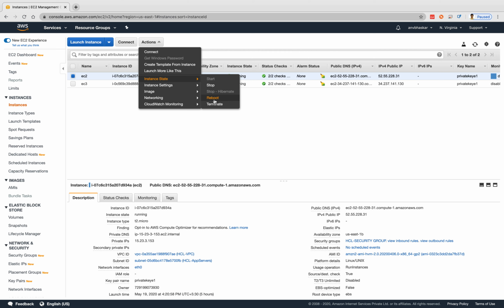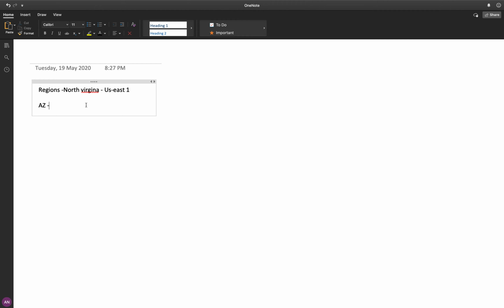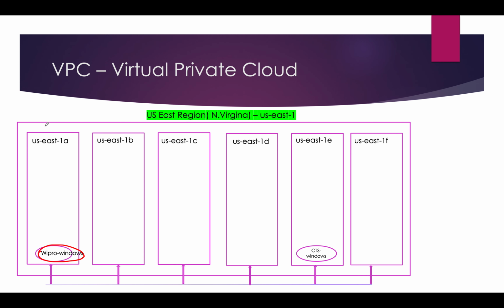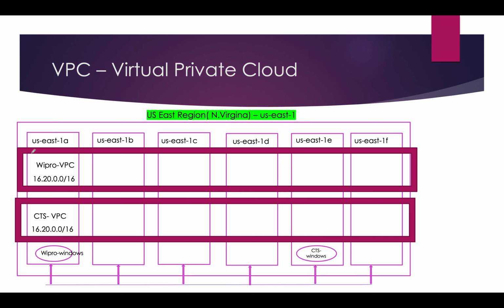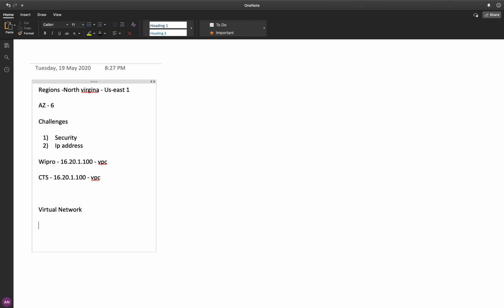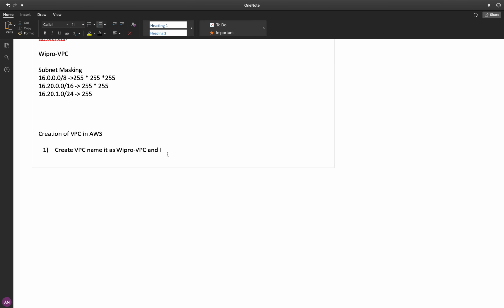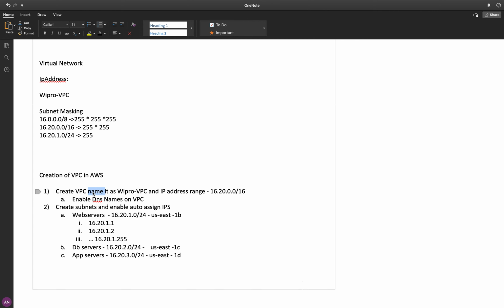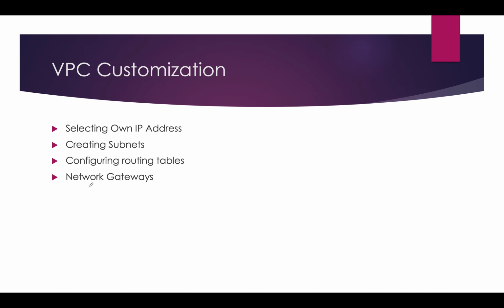"Ready to Learn the Ins and Outs of AWS VPC? Catch Our Tutorial NOW!"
This is a brand new tutorial from Java Express that will teach you everything you need to know about AWS VPC. If you're interested in learning about Amazon Web Services, then this is the tutorial for you!

In this tutorial, we'll cover everything from the basics of AWS VPC  By the end of this tutorial, you'll have a clear understanding of what AWS VPC is and how it can help you with your cloud computing needs. Don't miss out! Catch our tutorial now!